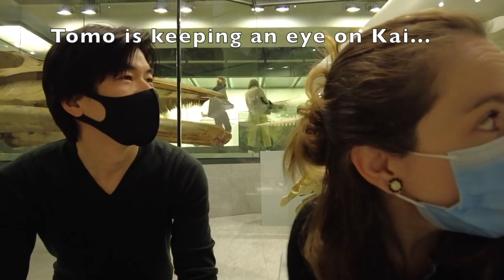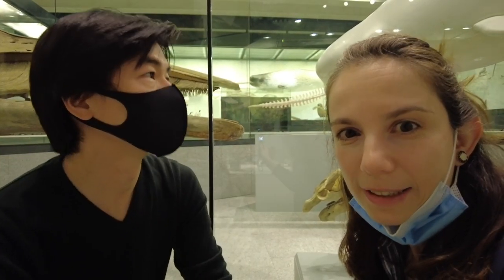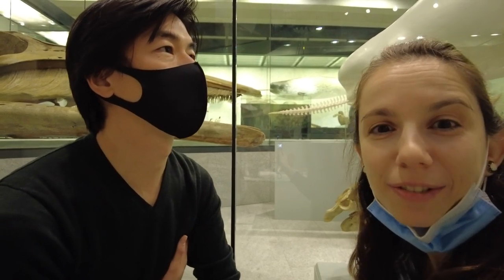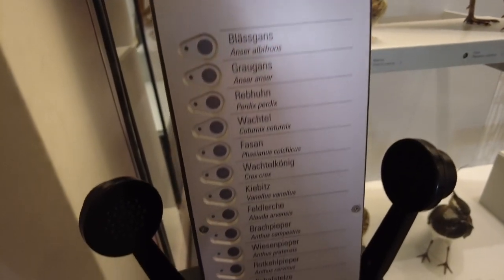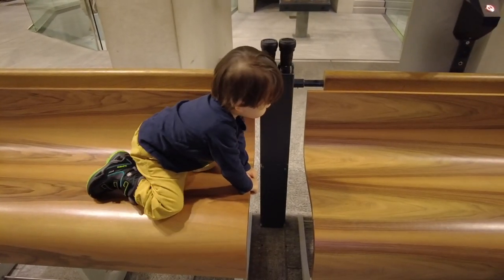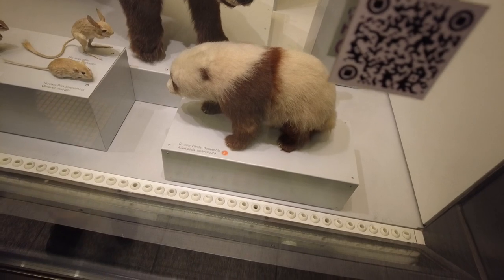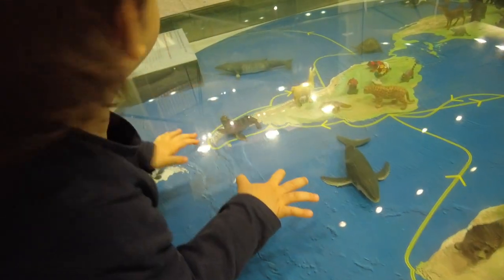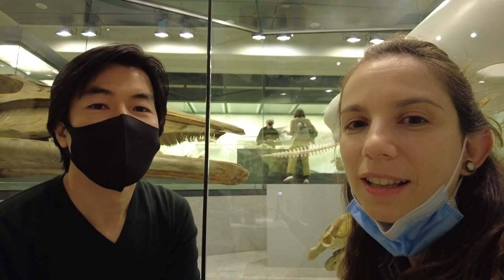Covid-safe museum trip meeting Zurich's very own dinosaurs | UZH Zoology museum | TJ Fam #36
We are at the Zoological Museum of the University of Zurich!
We are blown away...

Join us to see some of the animals displayed and share which animal is your favorite.

On this link, you can access all the videos we recorded in Zurich! Maybe it gives you an idea of what to do around Zurich.

S U B S C R I B E H E R E and hit that thumbs up button.